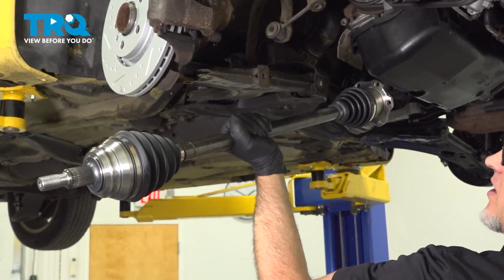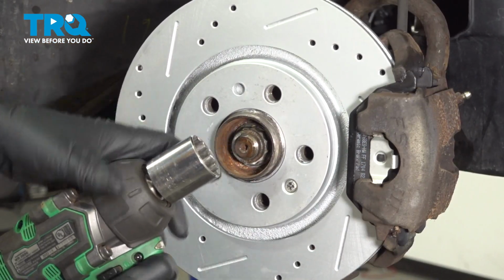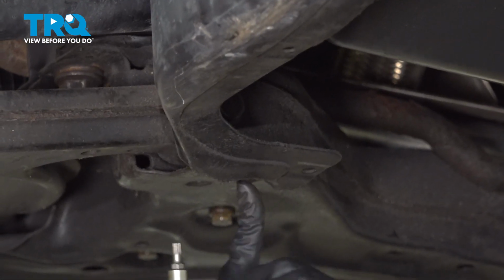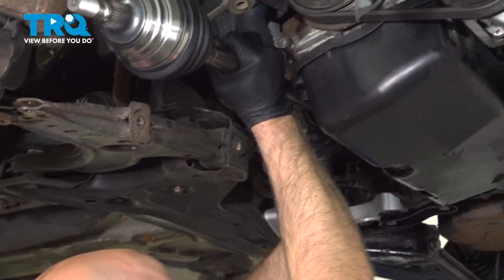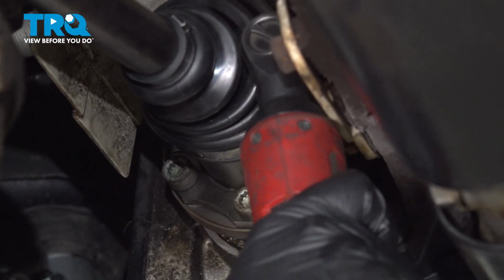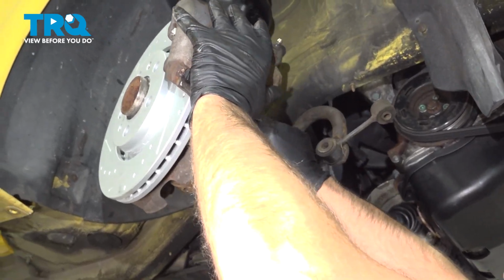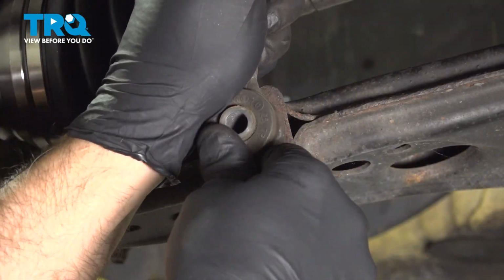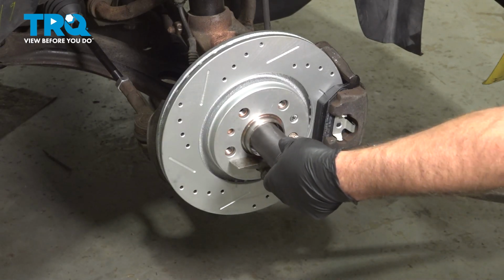How to Replace Front Passenger's Side CV Axle 1998-2010 Volkswagen Beetle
This video shows you how to install a front passenger's side CV axle on your 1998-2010 Volkswagen Beetle. A CV axle has flexible joints. Often, these joints wear out, or seize from contaminants due to the protective boot tearing open. A worn joint is prone to breakage, or other hazards. If your vehicle needs a new CV axle, install a quality TRQ axle that is engineered to your vehicle’s specifications.

This repair was done on a 2001 Volkswagen Beetle GLS 2.0L Hatchback 2-Door FWD Automatic and the process should be similar on the following vehicles:
1998 Volkswagen Beetle
1999 Volkswagen Beetle
2000 Volkswagen Beetle
2001 Volkswagen Beetle
2002 Volkswagen Beetle
2003 Volkswagen Beetle
2004 Volkswagen Beetle
2005 Volkswagen Beetle
2006 Volkswagen Beetle
2007 Volkswagen Beetle
2008 Volkswagen Beetle
2009 Volkswagen Beetle
2010 Volkswagen Beetle

• M10 Triple Square Bit
• Torque Angle Gauge
• Marker / Writing Utensil
• Safety Glasses
• Hammer
• Wheel Chocks